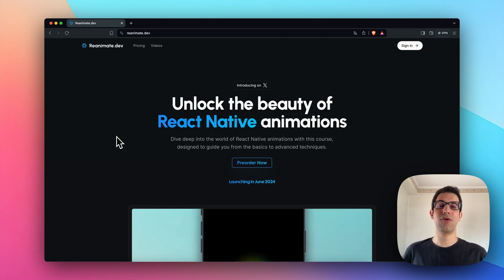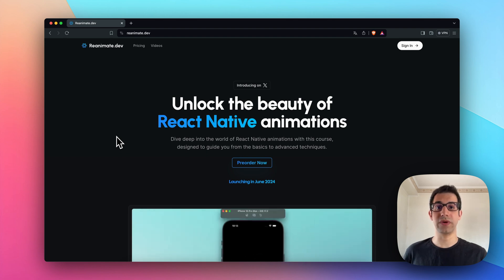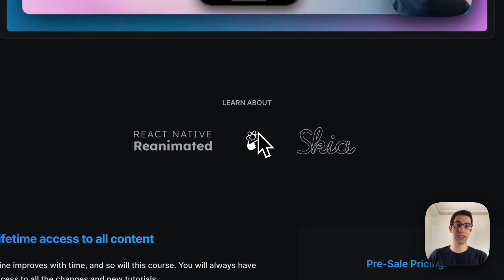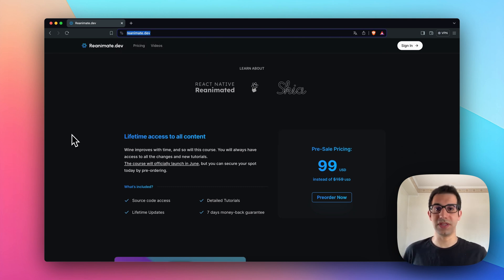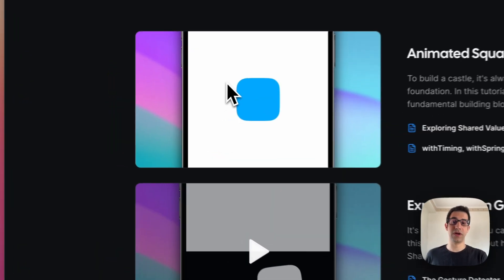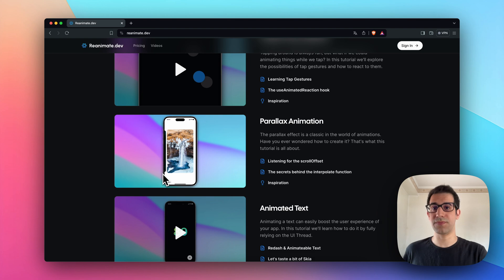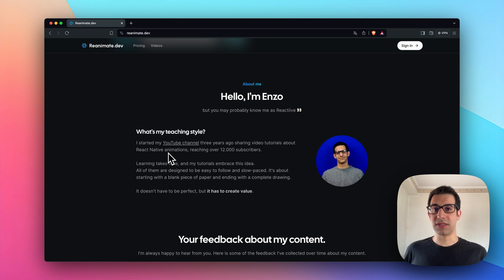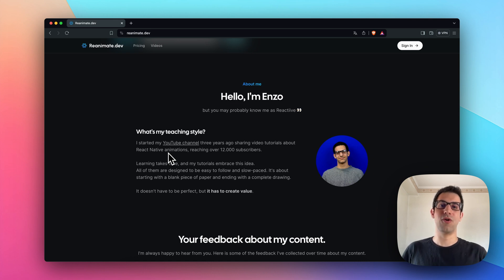Announcing my React Native animations course: Reanimate.dev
Yes, I know. It took me a while but I finally managed to prepare my animation course in React Native.